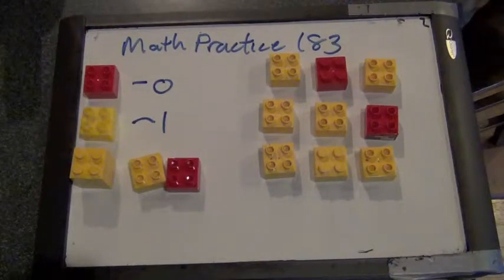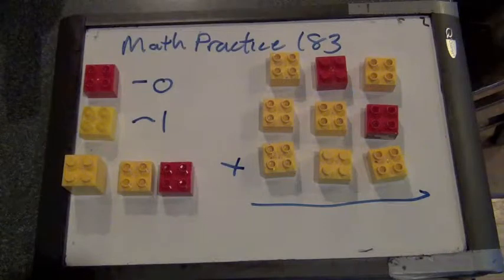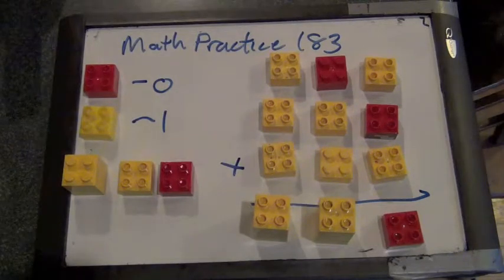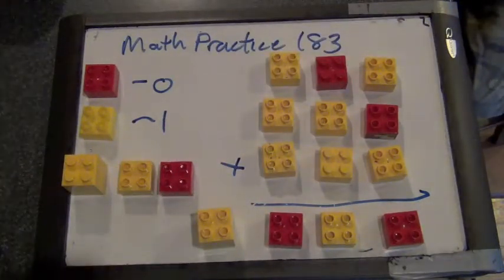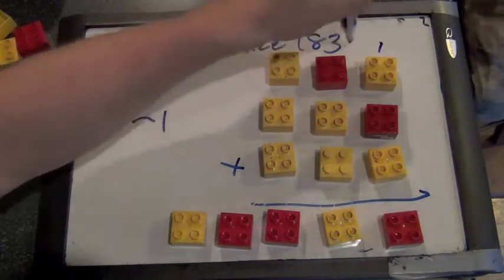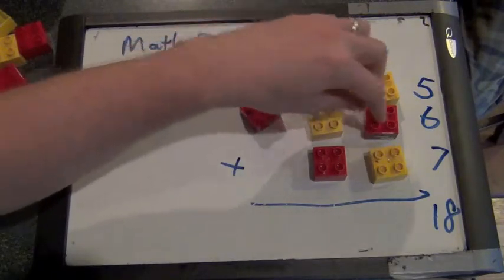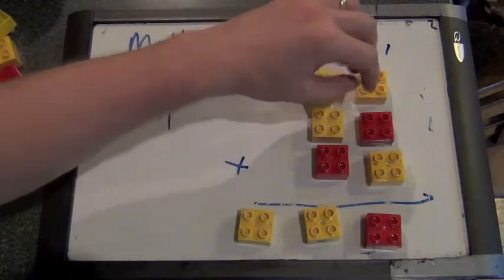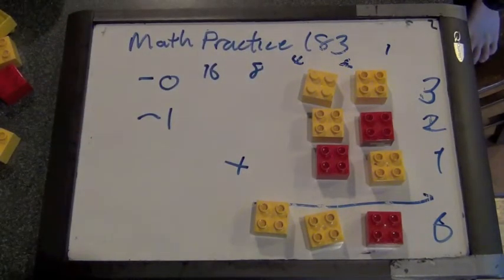MathPractice183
part 2 of our Duplo binary adding machine.